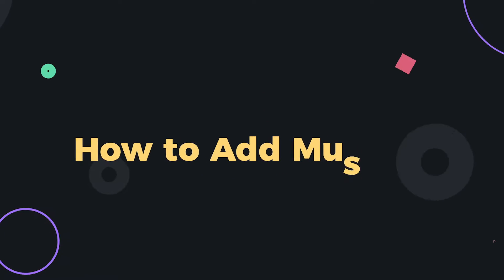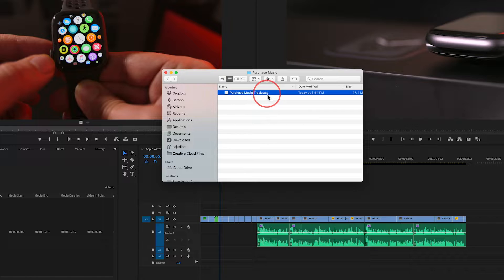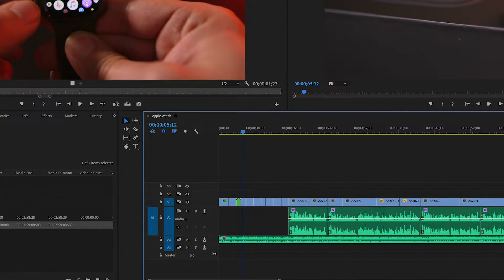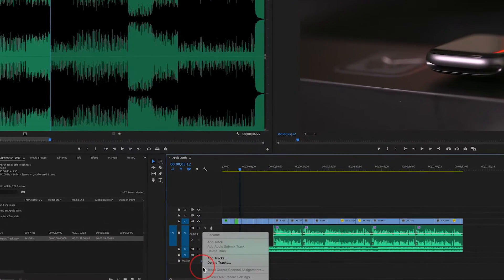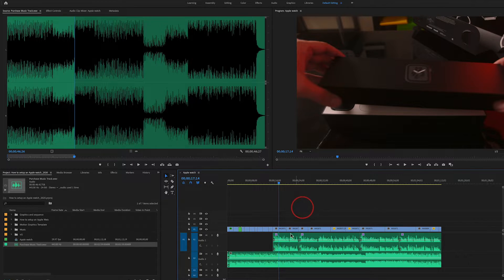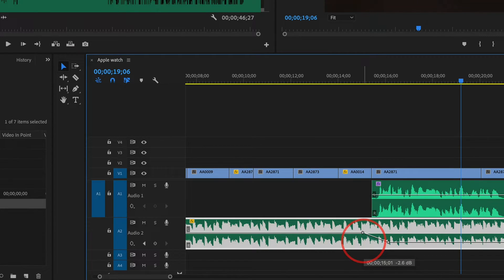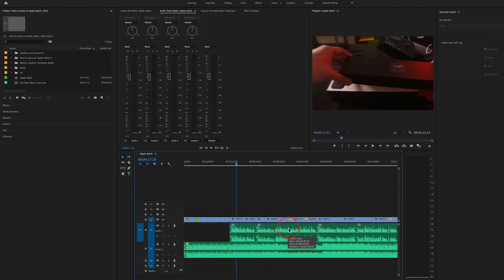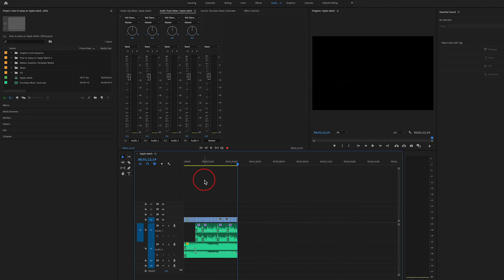How to Add Music Adobe Premiere Pro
You can add background music to a video inside Adobe Premiere in two simple ways.

You can add background music to a video with sound and a video with existing dialogue or voiceover.  You just have to mix the music track correctly, so it doesn't interfere with the existing voice tracks.